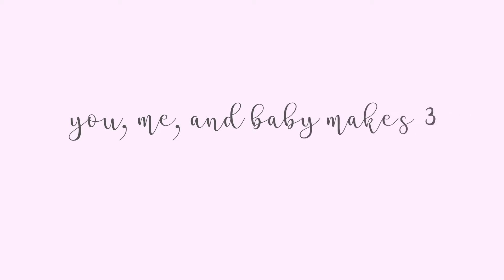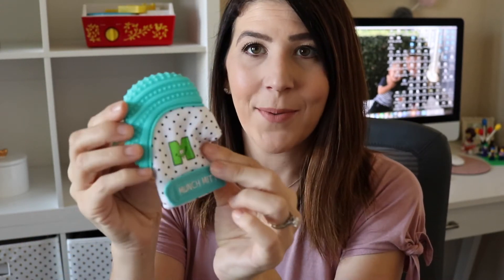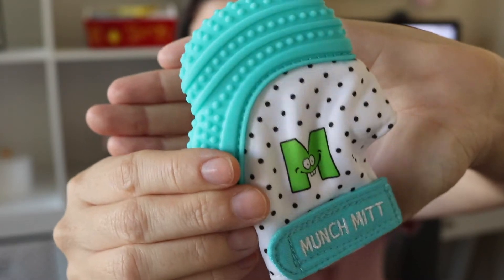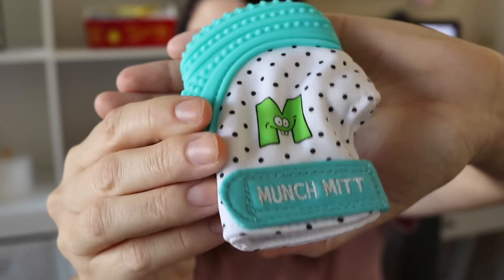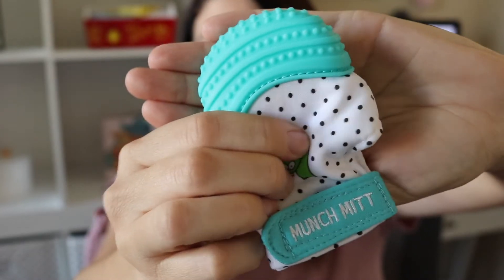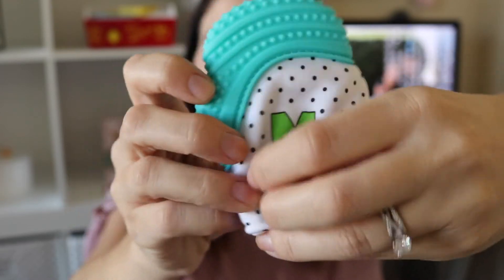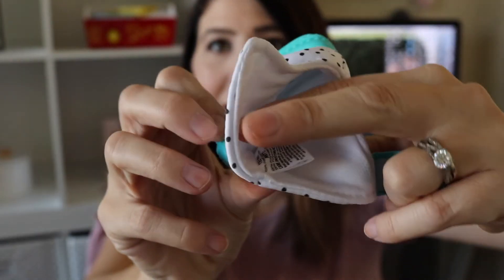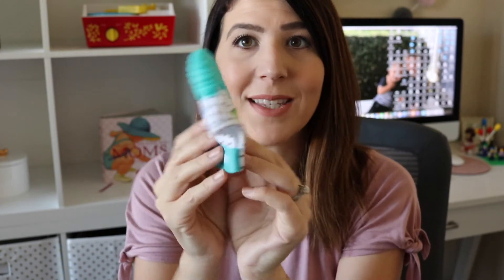Teething Must Have? | Munch Mitt first look!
Hi everyone! I'm here with a look at the Munch Mitt! Looks like a great option for teething babies!

{Products Mentioned}